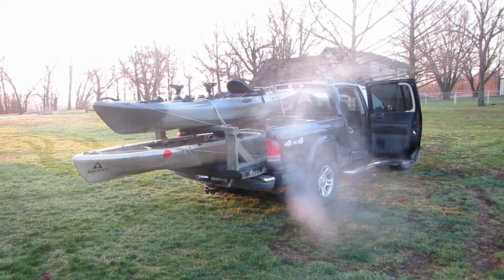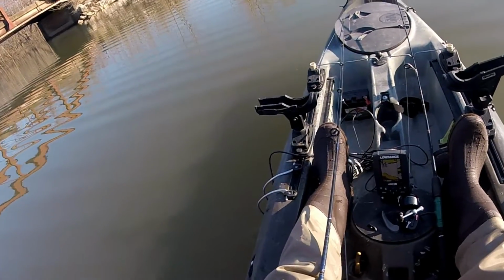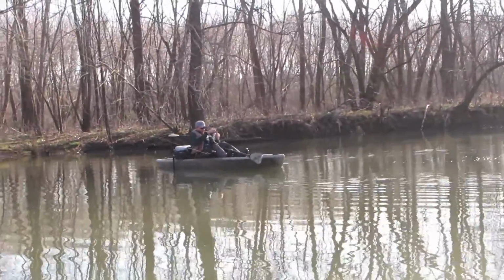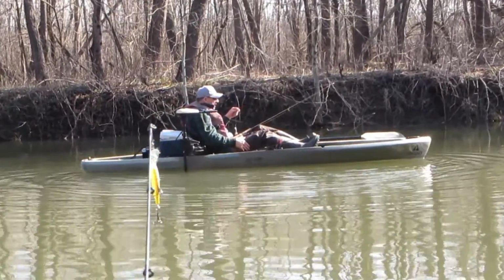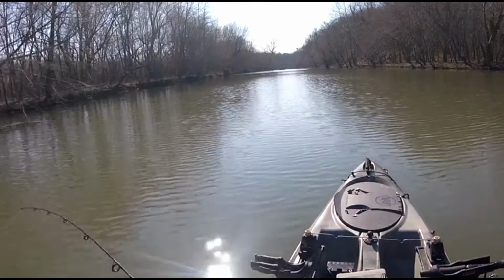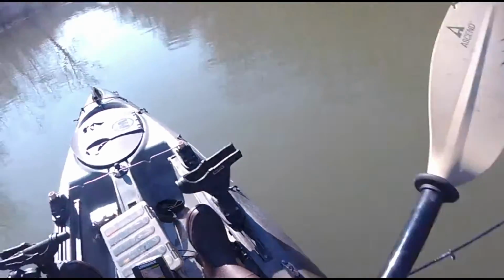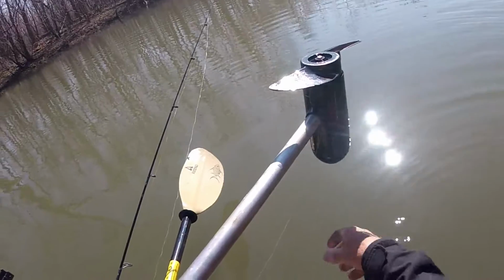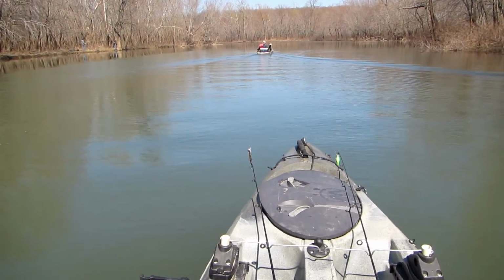FISH4FUN: KAYAK TROLLING FOR WHITE BASS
My brother and I go to Stockton Lake on March 26th to troll for White Bass.